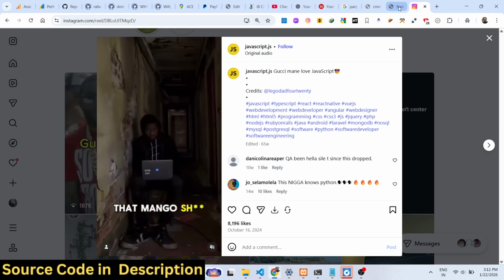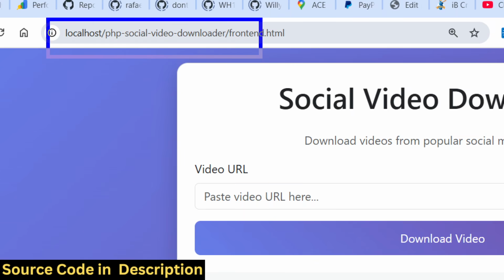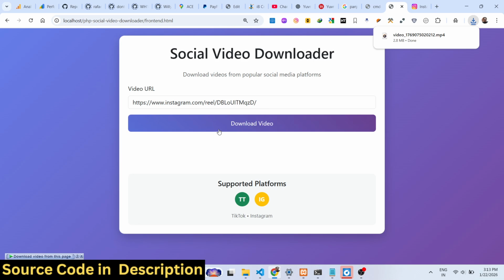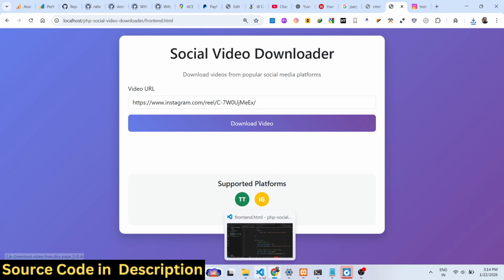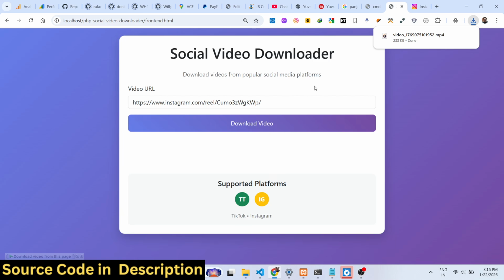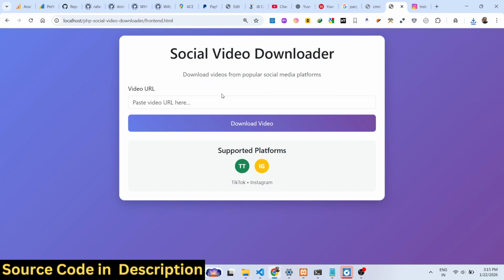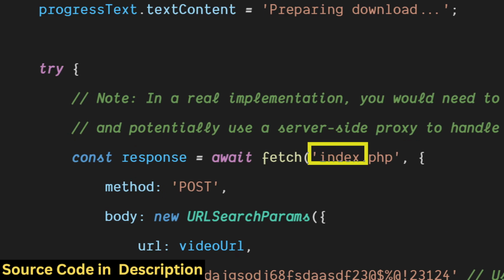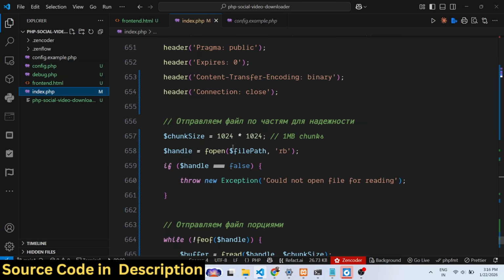PHP Script to Build Instagram Video & Reels Downloader Web App in Browser Using HTML & JS